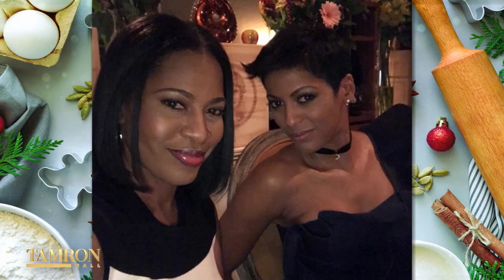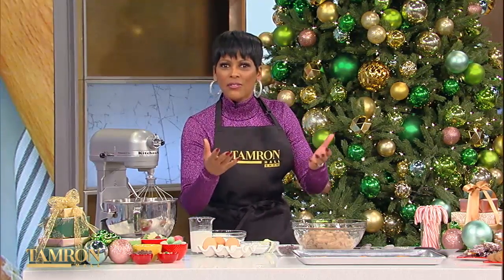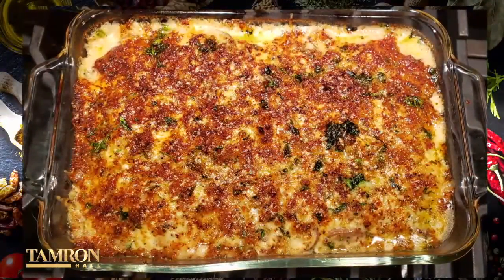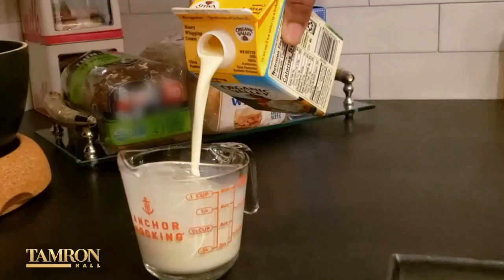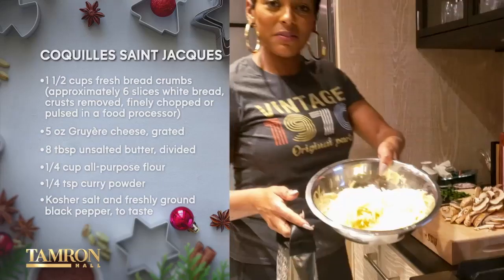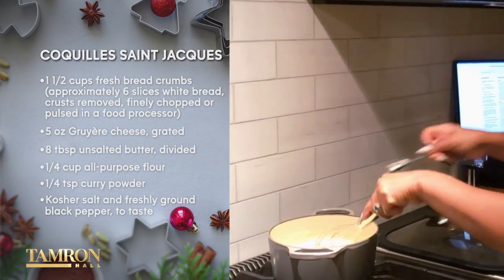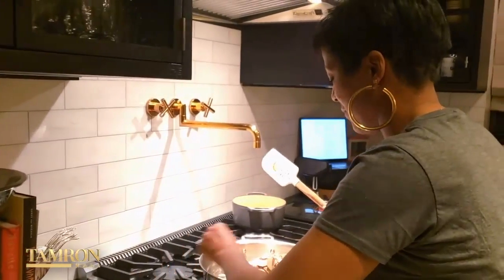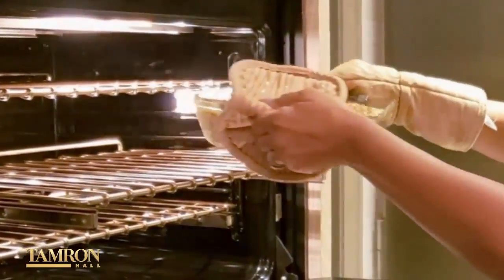Tamron Hall Makes Ina Garten’s Coquilles St.-Jacque Scallop Dish Recipe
Tamron Hall takes us into her home kitchen in this episode titled, “What’s the Dish?” She walks us through Chef Ina Garten’s delicious Coquilles St.-Jacque scallop dish recipe. Make it with us at home!